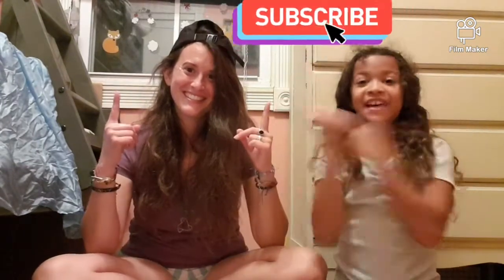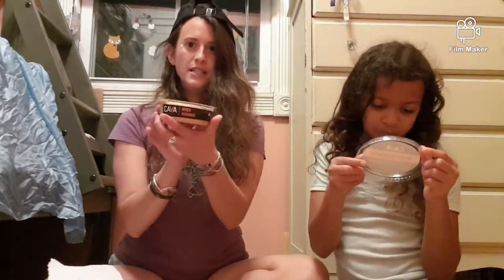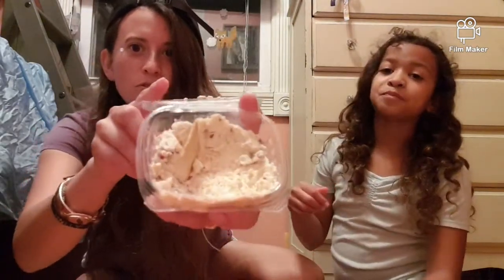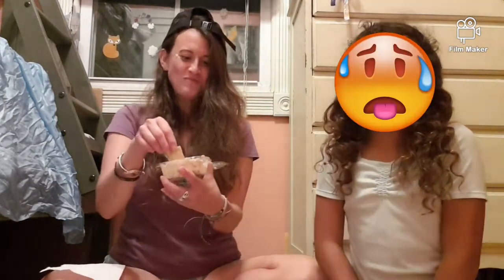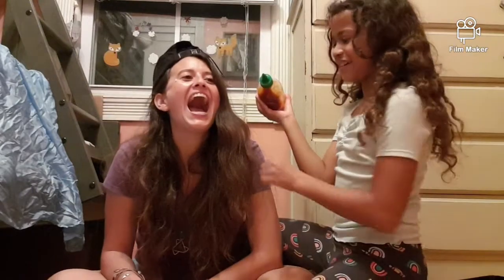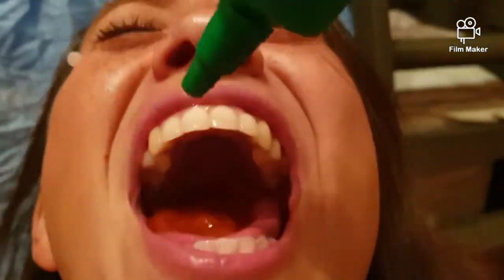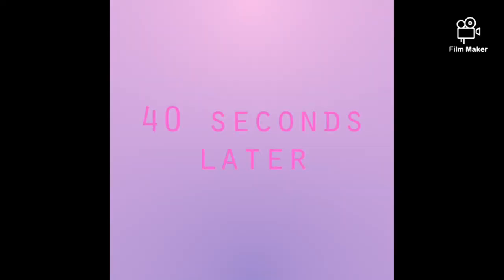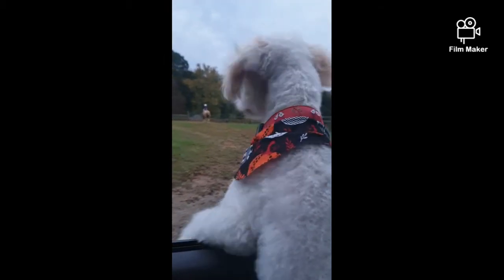Spicy food challenge (quarantine)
Today my mom and I did the spicy food challenge. The last pepper was the spiciest pepper. Just do not skip forward. Clip of trotting bareback on hunter.